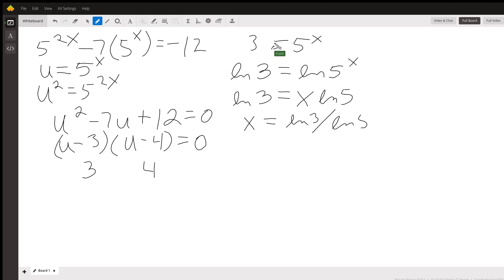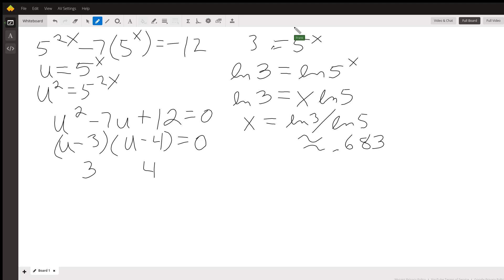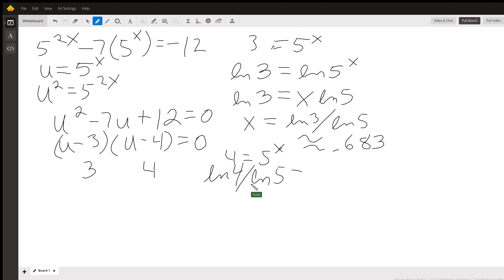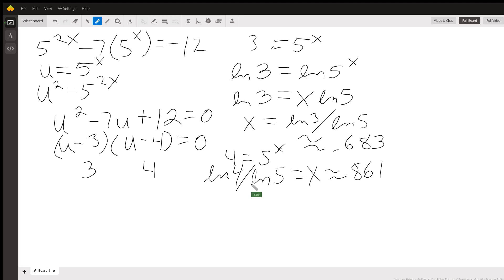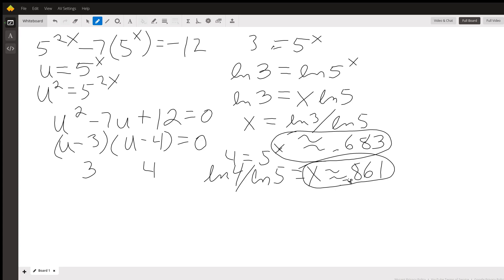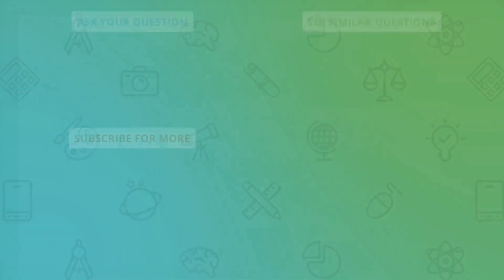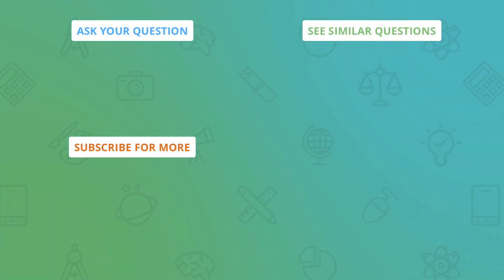U Substitution to Solve an Exponential Equation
Question: 5^2x-7(5^x)=-12 solve for x
no clue what to do. an online calculator did it by substituting 5^x for u and that makes no sense to me at all. If you turn the 5^x into 'u' and are left with u^2-7u= -12 and solve from there, isnt all the substitution doing just messing up order of operations? Like you dont want to deal with the x in the exponent place so you replace it, ignore it, do something else and then just presto, make it exist again? The computer was bugging right?

Answered By:

Frank T.